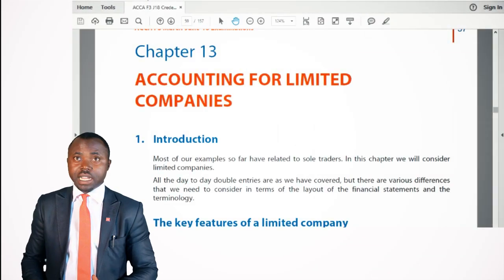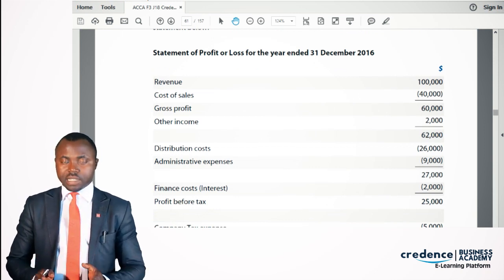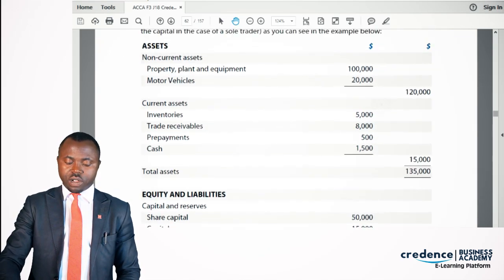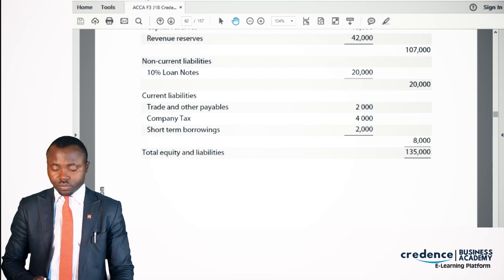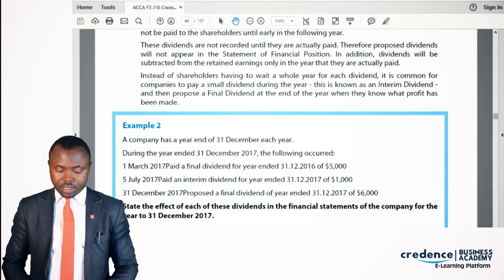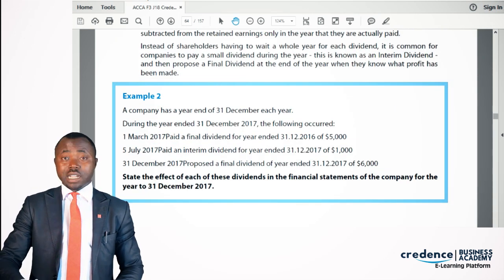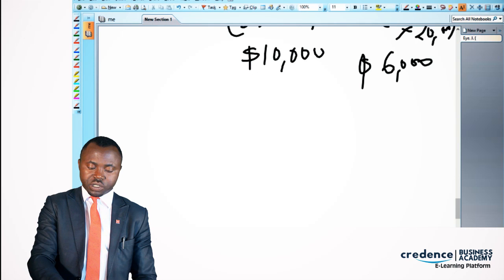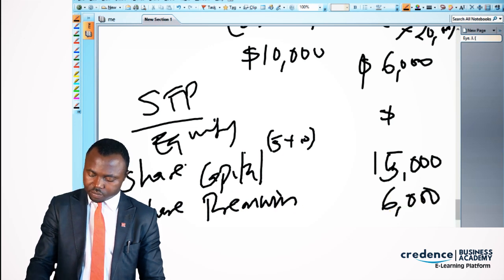Credence Business Academy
Financial Accounting (Shares)